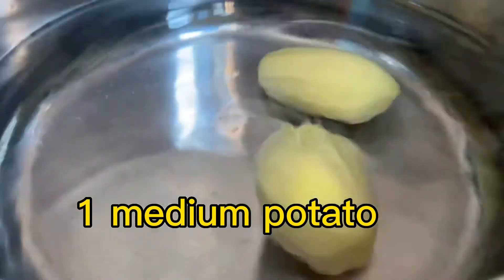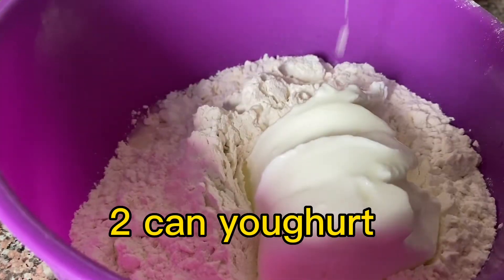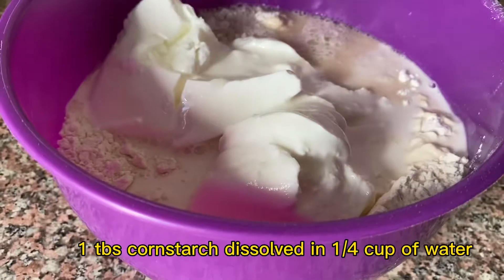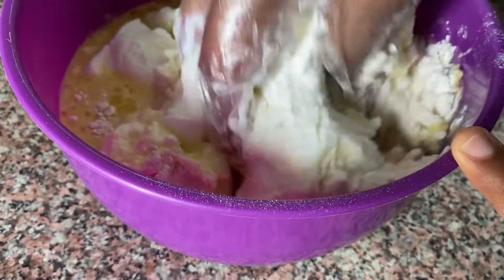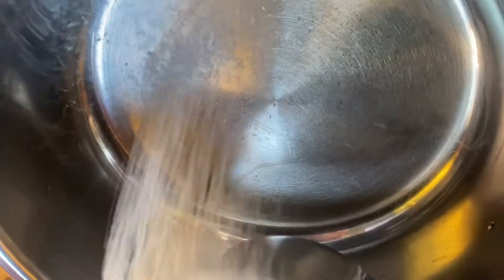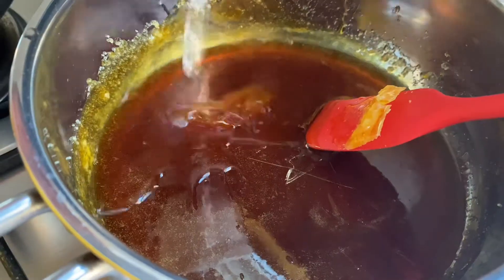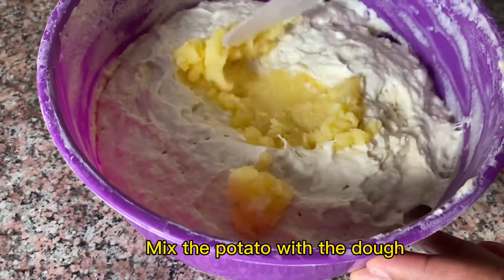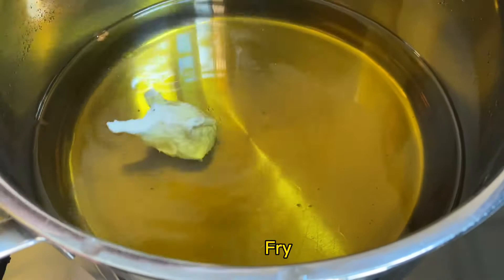How to make an easy dessert/ balls with coconut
Balls with coconut

Ingredients:
• 3 cups flour
• 2 can yogurt (weight 170gm)
• 2 Tbs yeast dissolved in 1/4 cup of warm water
• 1/2 cup warm water
• 1 Tbs cornstarch dissolved in 1/4 cup water
• 1 teaspoon saffron soaked in 1/4 cup warm water
3 Tbs oil
• 1 medium potato pieces boiled and smashed
• oil adequate amount for frying

 Procedure
• prepare a deep pot and mix flour with all dough ingredients except for the potato.￼ and oil for frying when using the dough
• Leave the dough in a warm please till it  be doubled in size
 • Mix the potato with the dough till we  have a tender dough
• Heat sufficient Oil then take the dough with wetted finger and placed one after the other till filling the pot and stir till it becomes golden
• Remove the balls  from the fire and place in a  drain then add the syrup and decorate with the coconut

  Garnishing ingredients
 • concentrated sugar dissolved in water
• 2 cups coconut (grated)